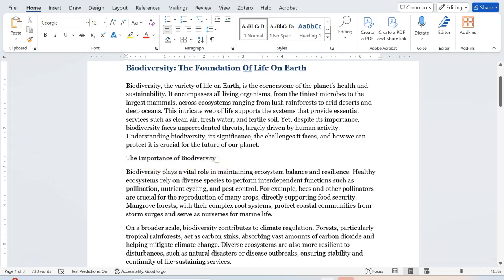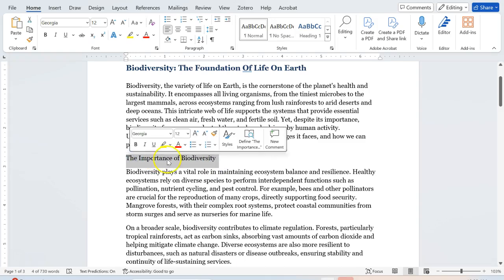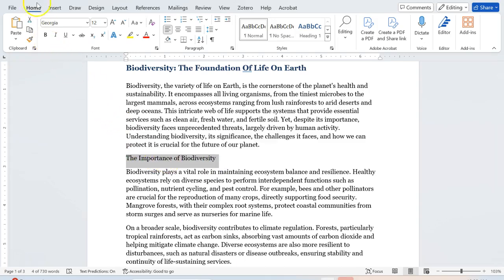How to use bold, italics, and underline text in ms word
Want to make your documents stand out? Learn how to use bold, italics, and underline text in Microsoft Word with this step-by-step tutorial! Perfect for beginners, this video covers everything you need to know about formatting text to create professional and polished documents. Watch now and take your Word skills to the next level!